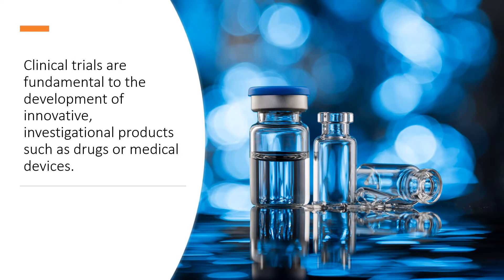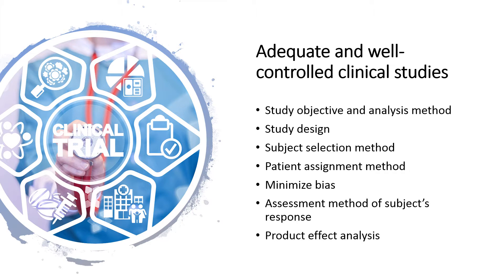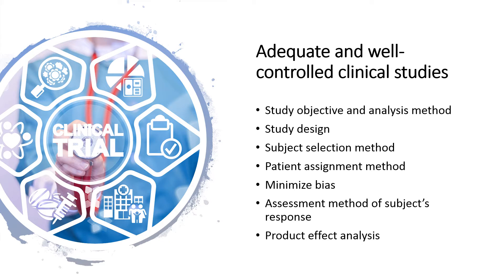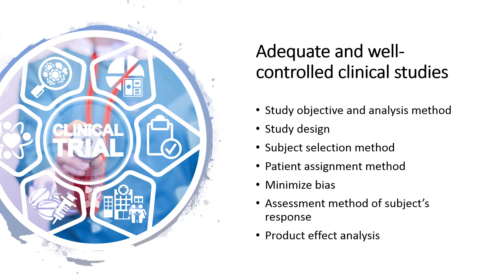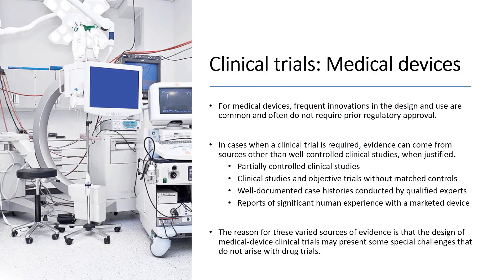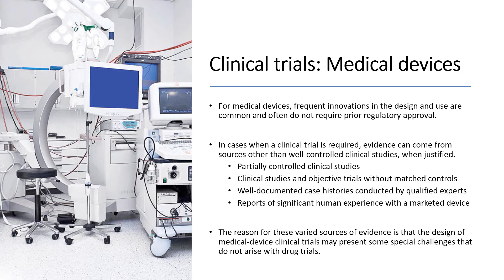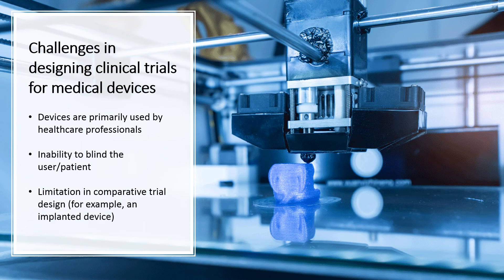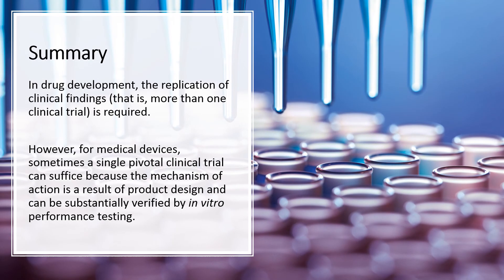Clinical trials - Medical device and drug development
Clinical trials - clinical trials overview: phrases and phases of a clinical trials. The clinical trial journey. The video also provides an overview of study design, eligibility criteria, informed consent, safeguards, different phases of clinical trials, and the potential benefits and potential risks of participation.